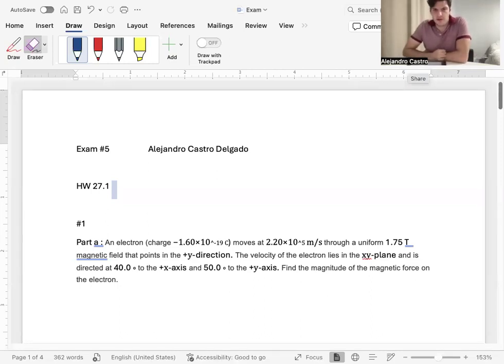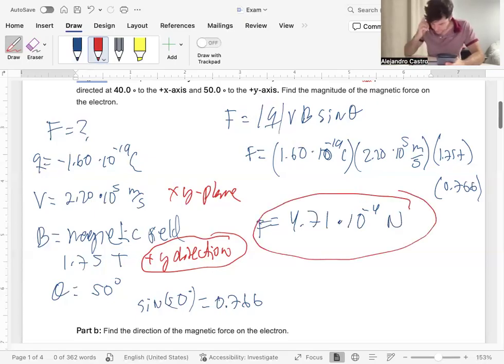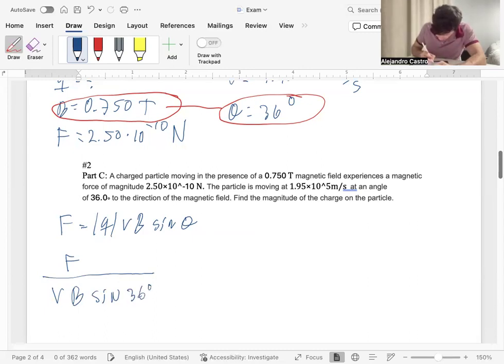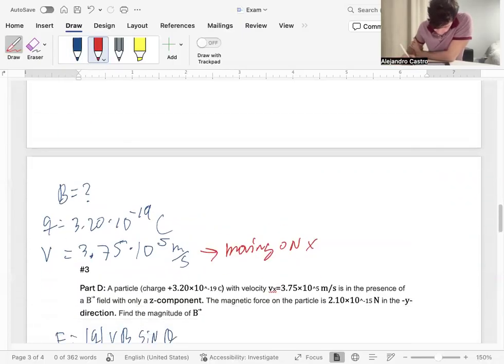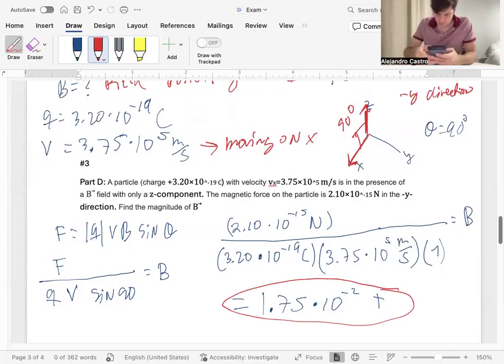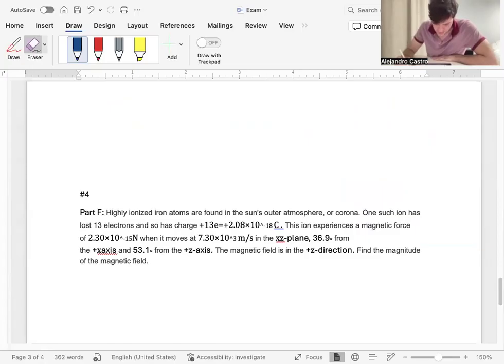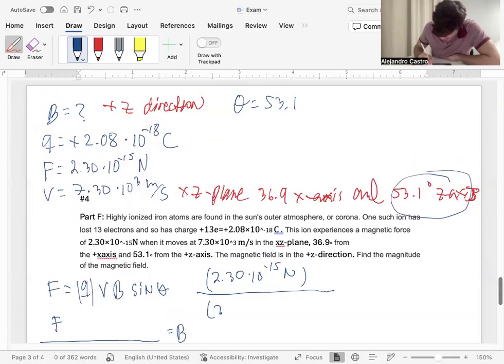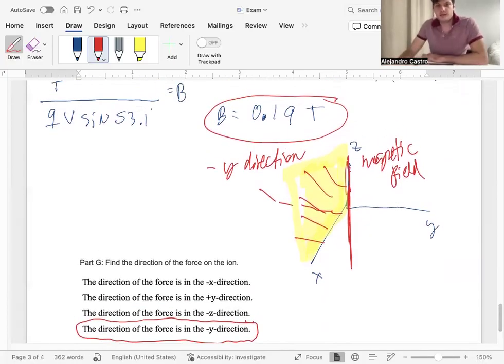Exam 5 Alejandro